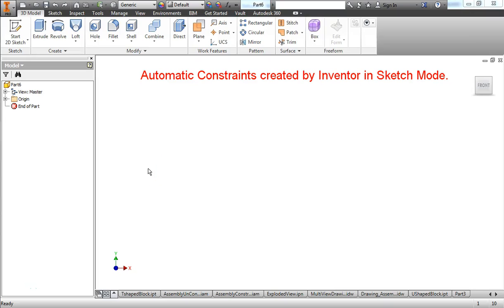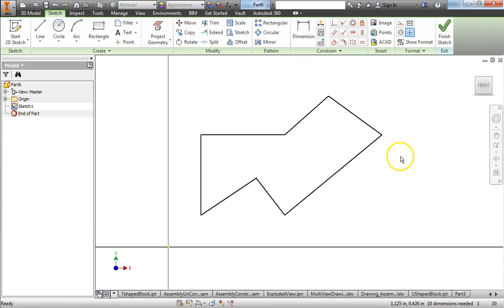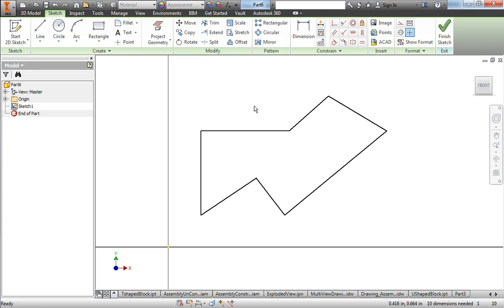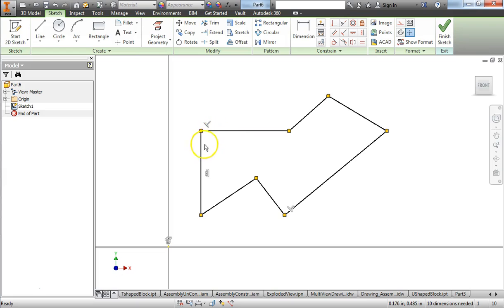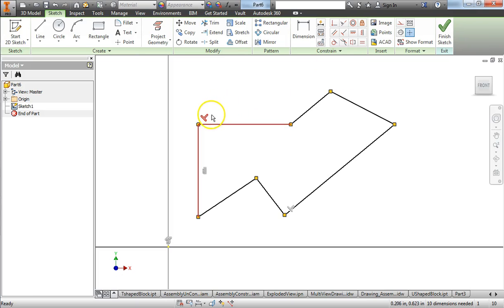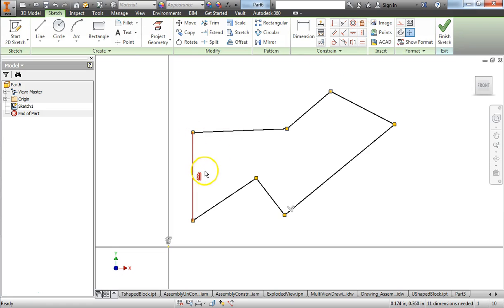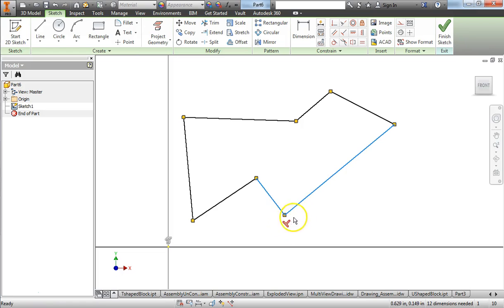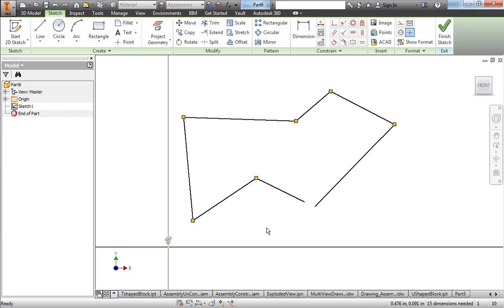Sketch Auto Constraints